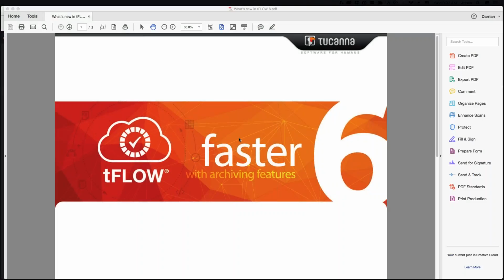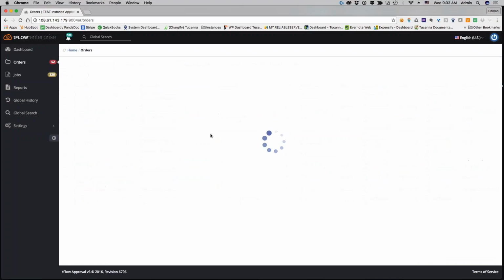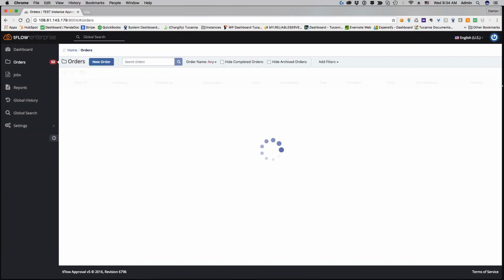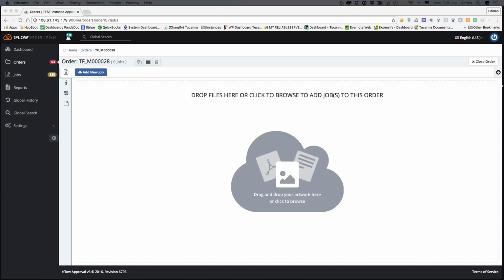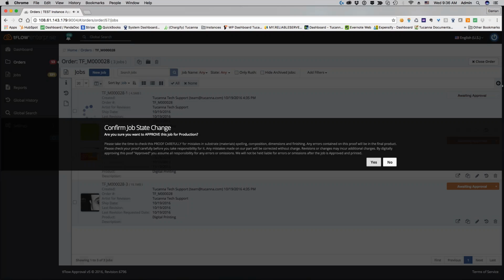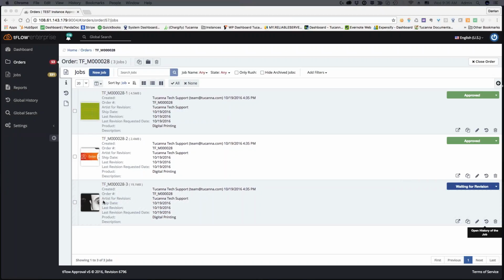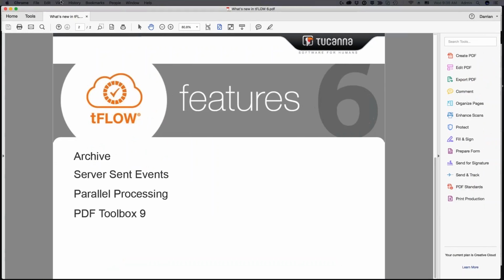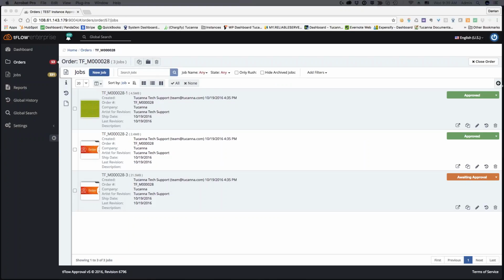What's New in tFLOW 6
We’ve put the final touches on the latest release of tFLOW and have a whole series of tools to continue making businesses more efficient, and your job easier. Below is a short list of highlights of what you can expect to see when you login to tFLOW after October 23, 2016.